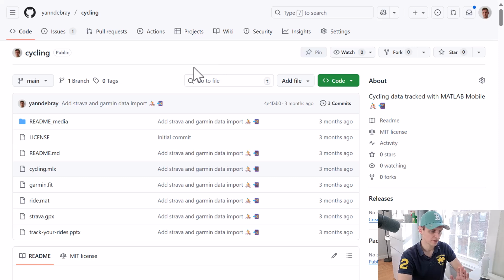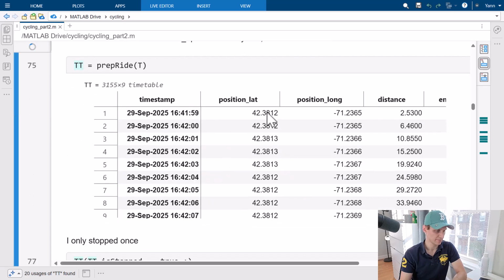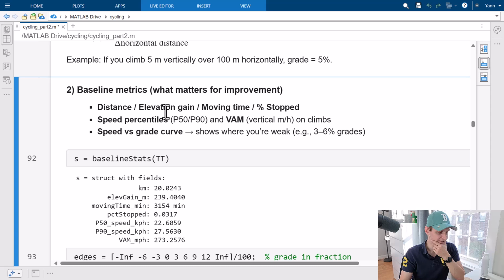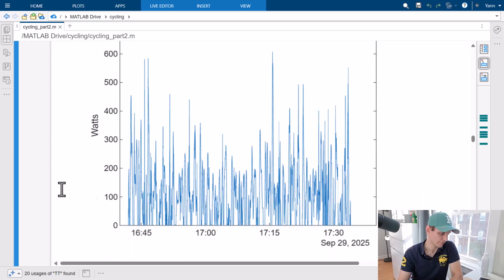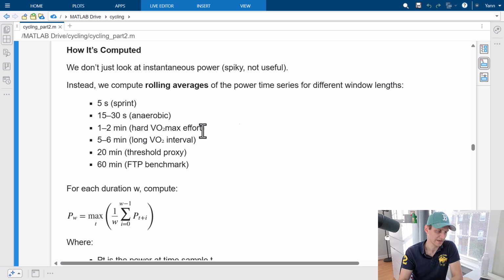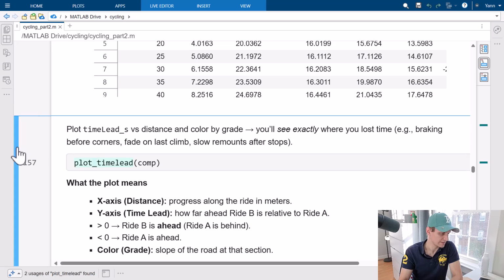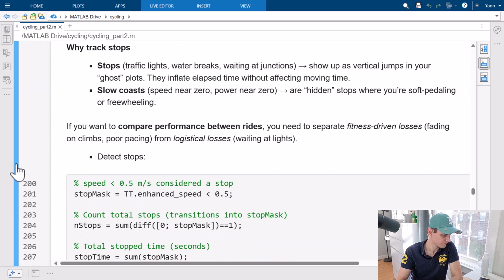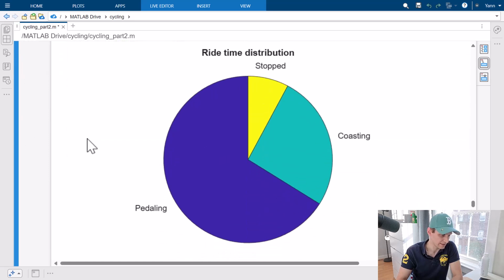Beat your ghost - analyzing two rides